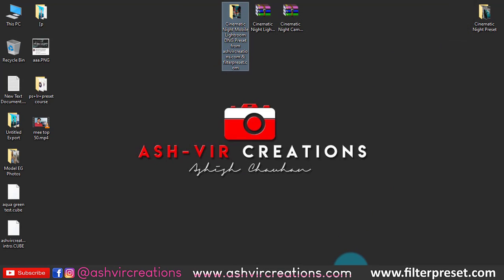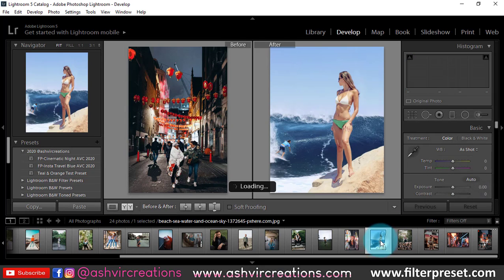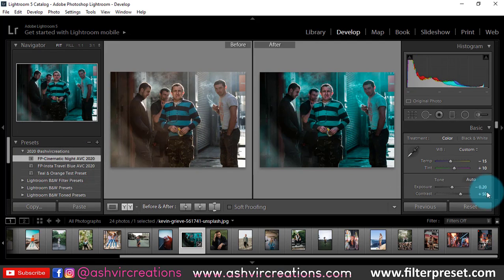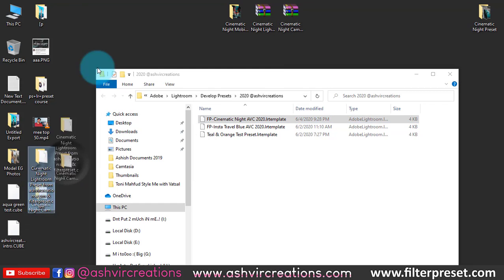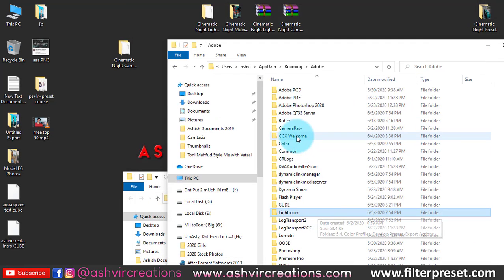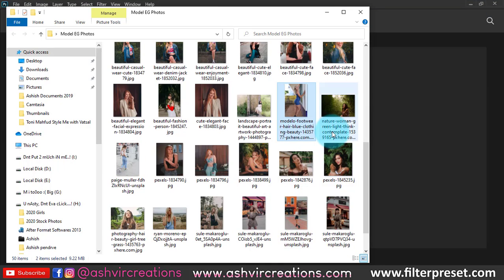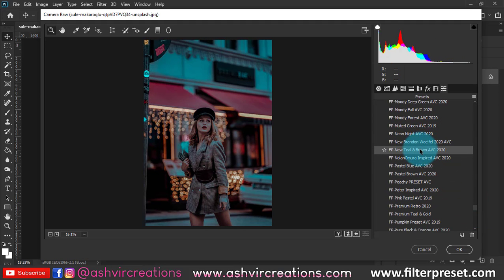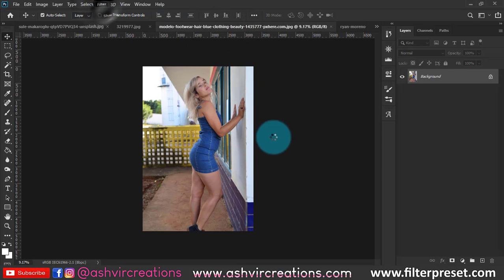Cinematic Night Preset Mobile Lightroom DNG Desktop Lightroom Preset Camera Raw Preset